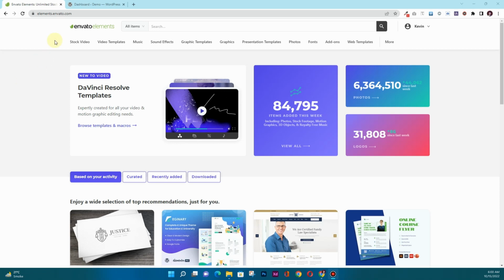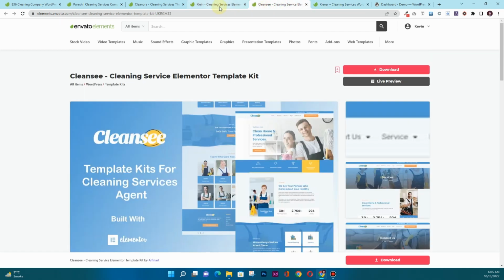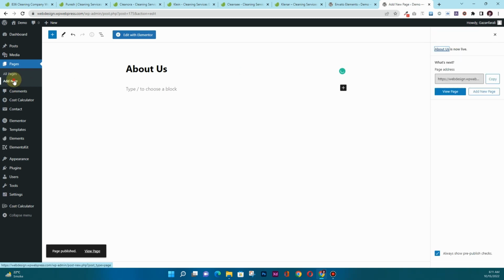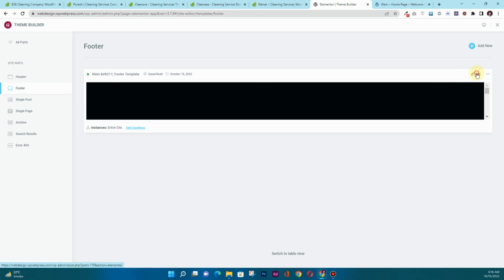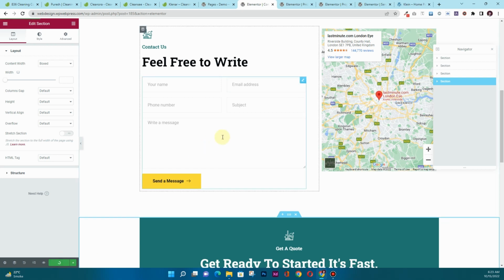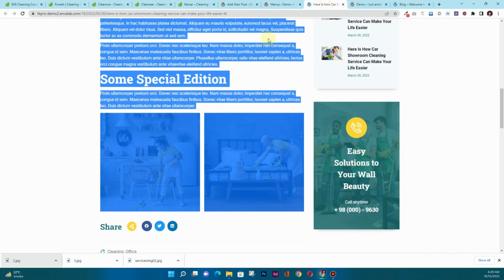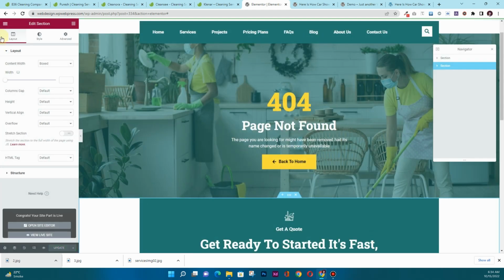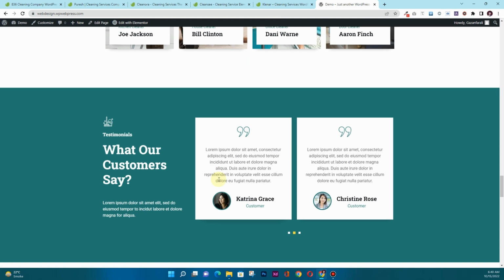How I make a website quickly using Envato elements | Elementor Kit section, Installation & Setup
This video answers following questions
envato elements wordpress theme install
envato elements
envato elements tutorial
how to install envato template kit in wordpress
envato elements wordpress
envato
how to use envato templates in wordpress
how to import envato template to wordpress
elementor website
how to get envato elements for free
wordpress envato templates
envato elements template kit install
envato elements website templates
envato market
envato wordpress
envato wordpress theme installation
how to create a wordpress website
install envato theme to wordpress
wordpress template
wordpress template design tutorial
wordpress tutorial for beginners
blog page in wordpress
booking plugin wordpress
create website with envato elements
elementor
elementor kit
elementor kit tutorial
elementor pro free
elementor pro templates
elementor template kit import & installation
envato elements free
envato website template to wordpress
farjana rashid
how to create a portfolio website
how to create ai model
how to create ecommerce website
how to design for 3d printing
how to download envato elements for free
how to install envato elements wordpress theme
how to install envato theme into wordpress
how to install template in wordpress
how to install wordpress theme from envato
how to install wordpress theme with demo content
how to use envato elements free
how to use envato elements in wordpress
how to use envato elements theme in wordpress
kitpapa

🚀 Domain & Hosting Tutorials How I make a website quickly using Envato elements | Elementor Kit section, Installation & Setup

Get Envato Elements access on a share basis for $6/month.
Hello guys! In this video, I am going to show you the whole process that I follow to make a website quickly in WordPress using Envato Elements | Elementor Kit section, Installation & Setup. I will show you the whole process of choosing the Envato elements kit for the WordPress website. What I look for in a kit. If, you don't have Elementor Pro, then what do you have to look for before choosing a kit. Then I will show you how you can install any elemementor kit from Envato elements. I am using an elementor kit named KLEIN in this tutorial. I will start from a fresh installation and will walk you through on how you can install any envato elements elementor kit in your wordpress dashboard.
You will require to install elementor and elementor pro before hand. Then, install envato plugin from wordpress respiratory. and After that follow the video to learn the whole process.

Check these:
00:00 Introduction & What we will cover in this video
00:45 How I look for a kit to make a website quickly
05:33 Downloading the Klein elementor kit for cleaning company
05:54 Installing Envato elements plugin
06:33 Installing the kit in wordpress dashboard
06:52 Setting Up Kit
09:10 Creating Required Pages
16:30 Importing Template for Pages
20:23 Setting Up Blog Page template and creating blog posts
27:23 Importing 404 Page Template
28:25 How you can edit anything on the website
🚀 Solved Questions:
- Envato Elements
- Envato Elements WordPress plugin
- Envato elements download and setip
- elementor kits from Envato elements
- how to make a website quickly in WordPress